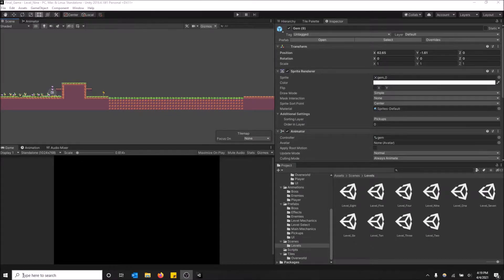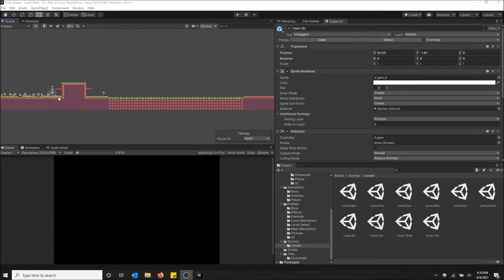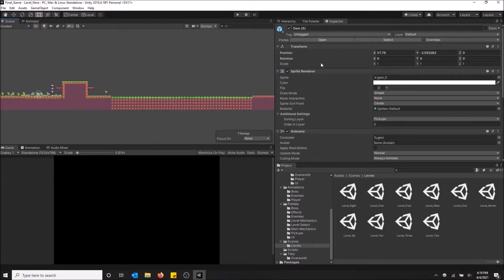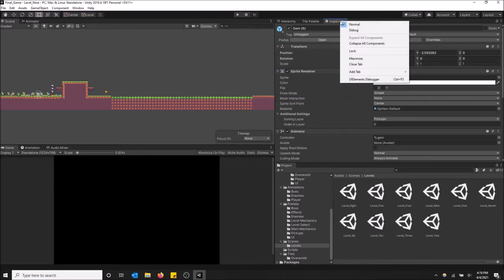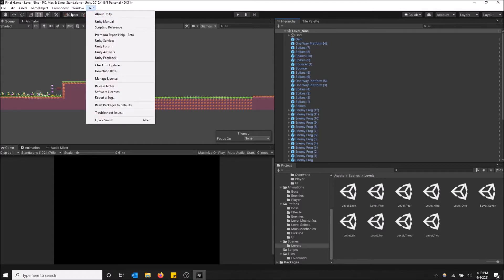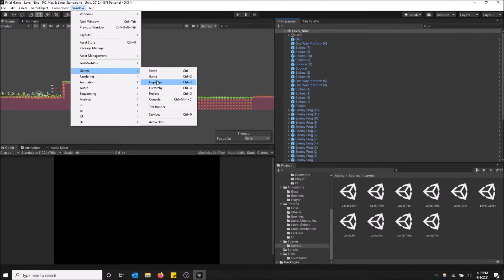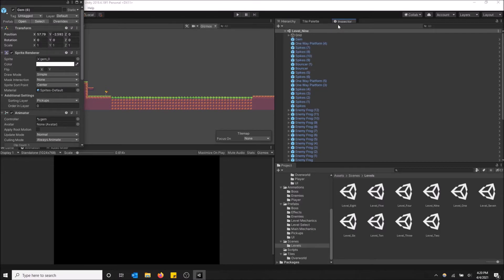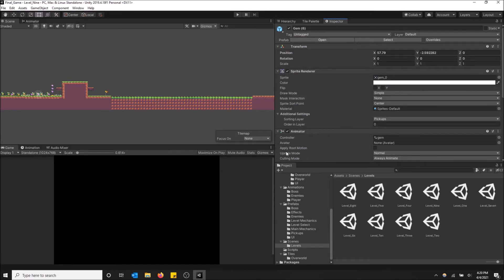How to Open the Inspector Window in Unity!